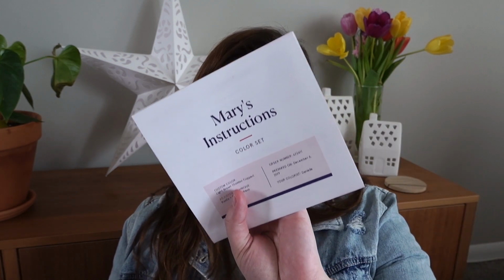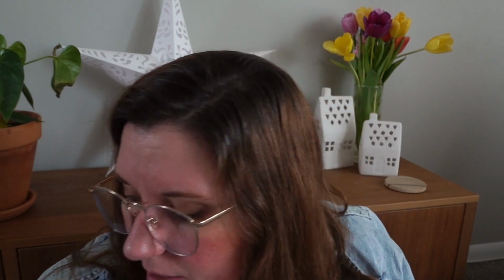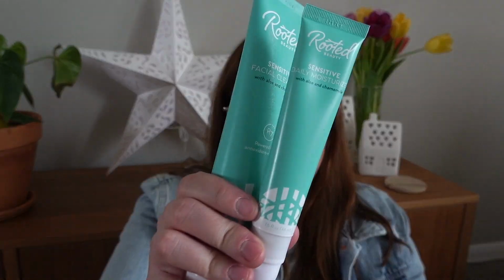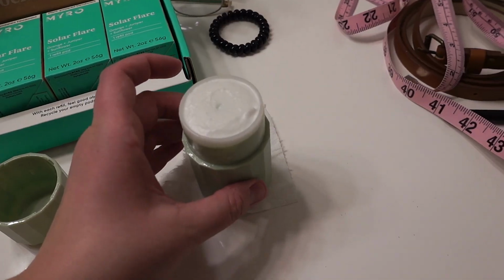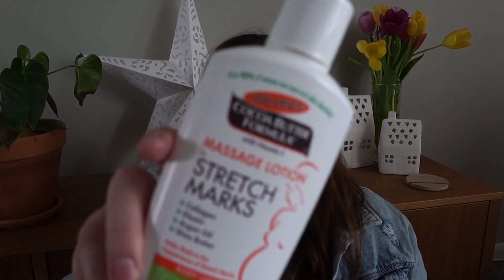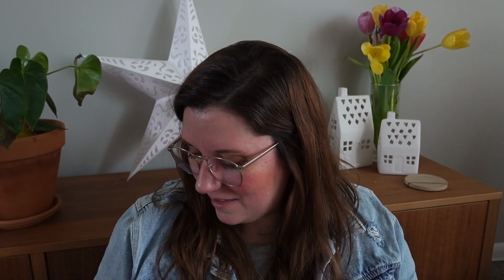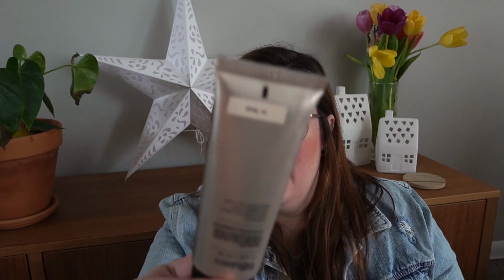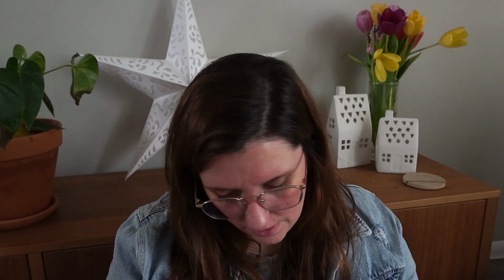I Went CRUELTY-FREE in 2019 | Beauty, Home, and Cleaning Products VEGAN GROVE COLLABORATIVE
In 2019 I decided to start my journey towards being 100% cruelty-free, and it wasn’t as hard as it sounded! Let me help you.

Prose shampoo and conditioner (I can email you a $10 coupon, sorry they don't have a link)
Humane face wash
Dove Shea Butter and Warm Vanilla Body wash:
Psoriasis Gold Bond
Palmer's Stretch Mark lotion
Nyx products can be found much cheaper at Meijer, Target, Walmart.
Bio Oil
Thayer's Witch Hazel
Bare Minerals Foundation

Equipment:
Filming camera: Sony RX100 VII
iPhone Plus case for wide angle lens
Adapter for lens and phone case
iPhone wide angle lens
Microphone for voiceover
Coldshoe for microphone
Cell phone gimbal

My gold glasses are from Eye Buy Direct: St. Michel in gold